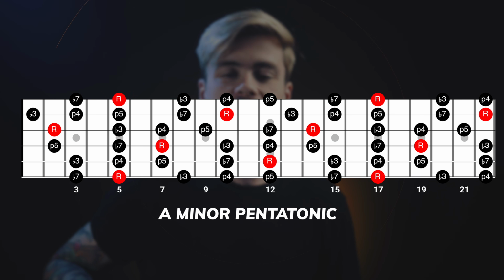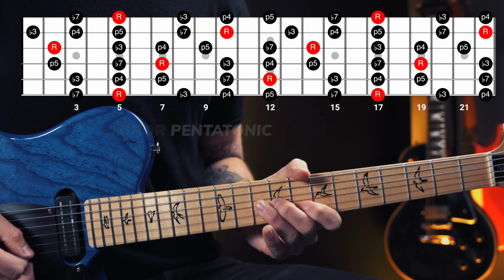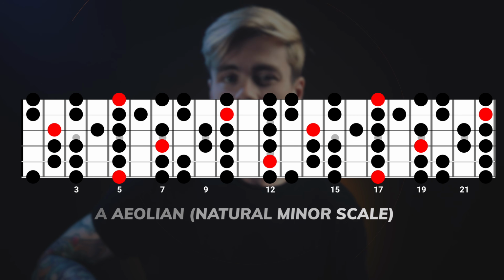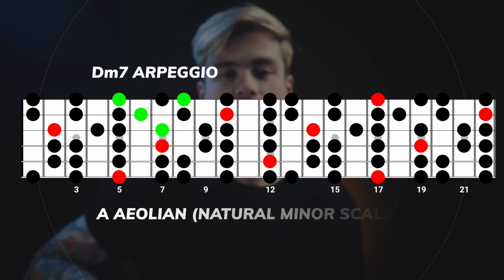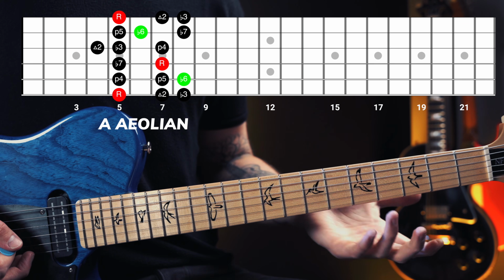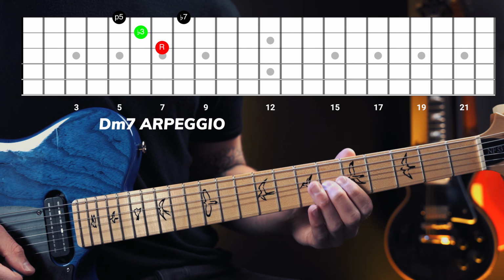How to Turn Guitar Scales Into Real Solos (Fast)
🎸Lost Intermediate? Join Bulletproof Guitar Club and Turn Random Licks Into Flowing Solos In 90 Days

If you enjoyed this lesson, you'll find the complete 80/20 Lead Guitar Mastery course inside Bulletproof Guitar Club, alongside my full course library.